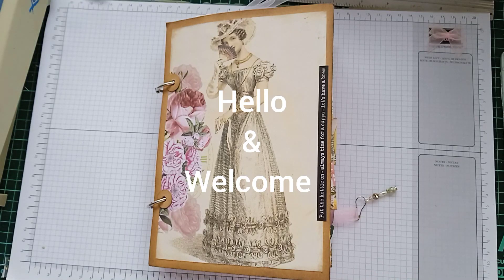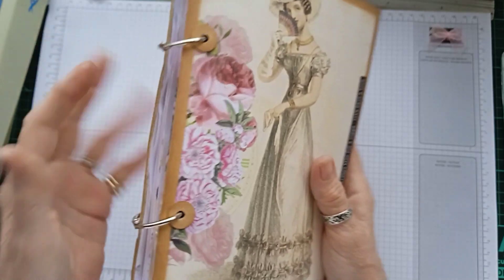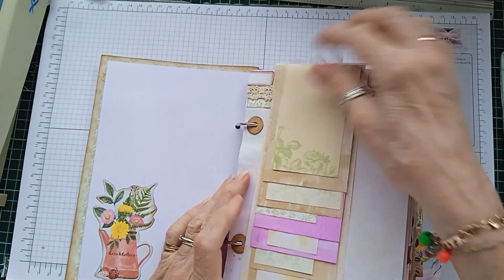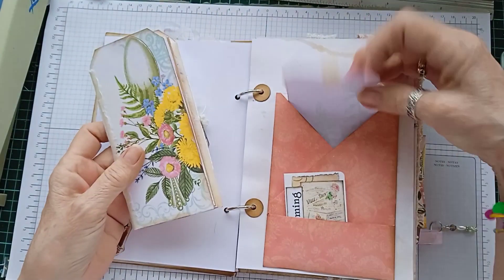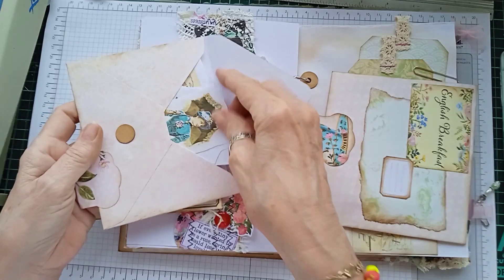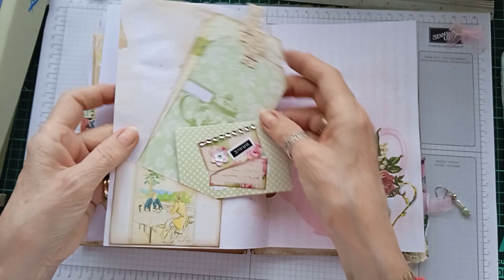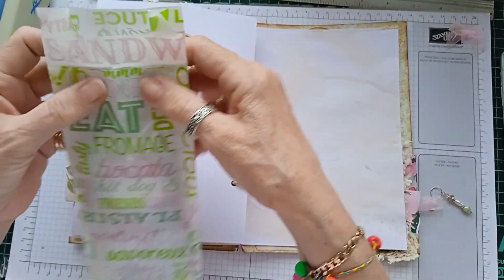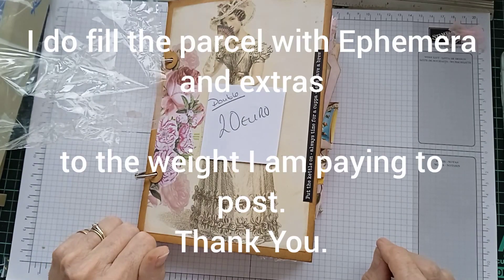Tea Party Ring Binder Journal For Sale for Charity